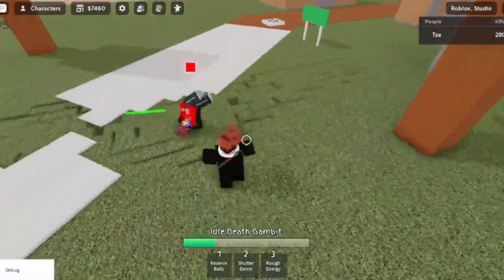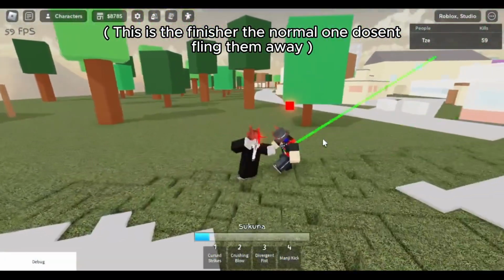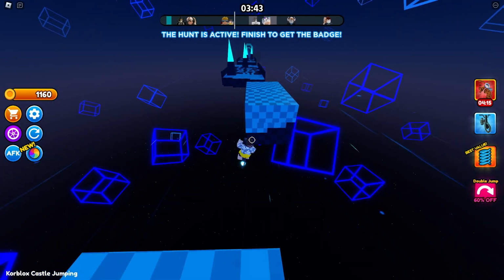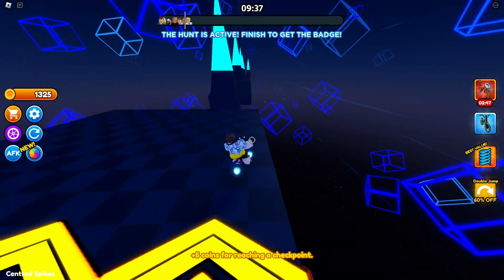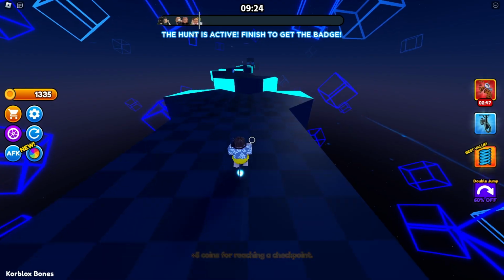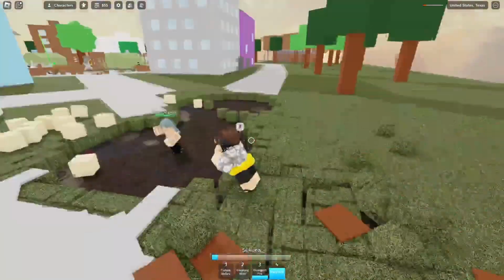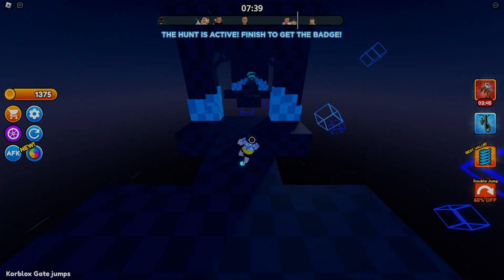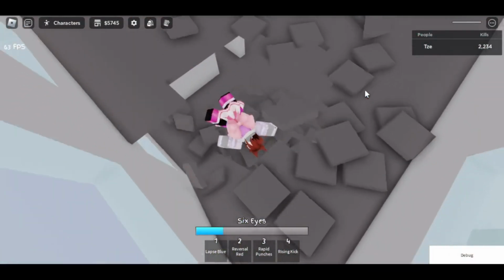The Jujutsu Shenanigans review and breakdown [ my opinion ( Yap session be warned )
In this video i put together my 2 brain cells to try make a good reveiw on the roblox game jujutsu shenanigans for any clueless people out there who wanna know about game a bit more indeoth

only second video so im still learning feel free to give critisim!!! :D

0:00 Intro
0:50 R Mechanic
2:10 Yuji
3:54 Sukuna
5:53 Gojo
7:47 Gojo awakening
9:10 Sliding n Hoppin
10:16 Destruction
11:20 Domain Clashing
12:13 Overall